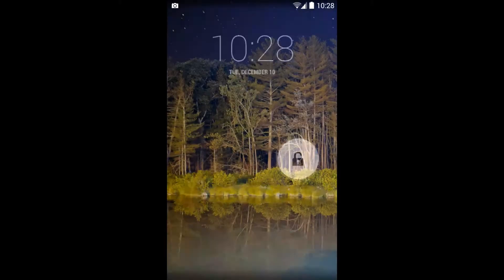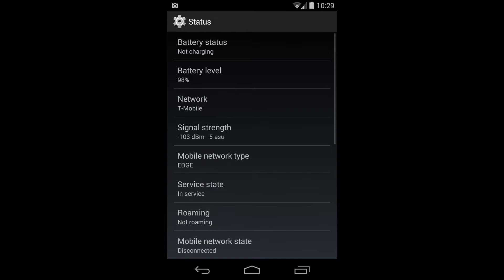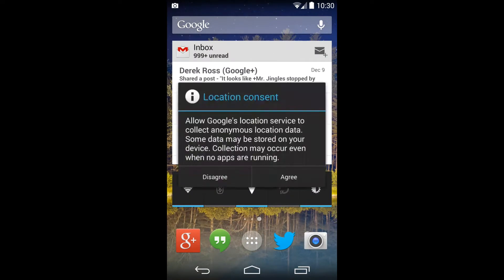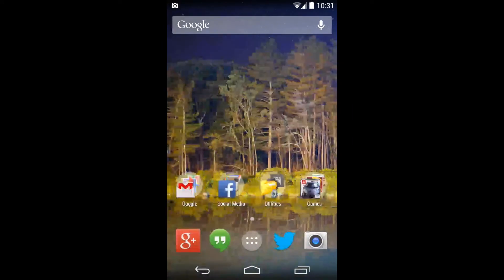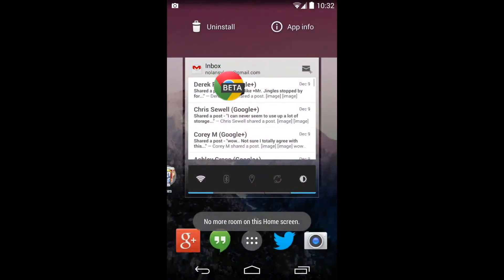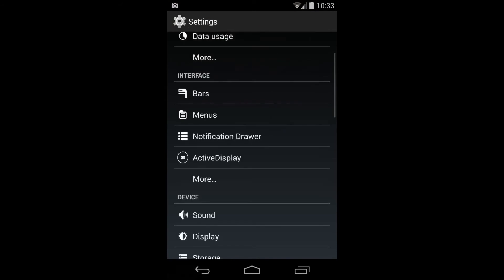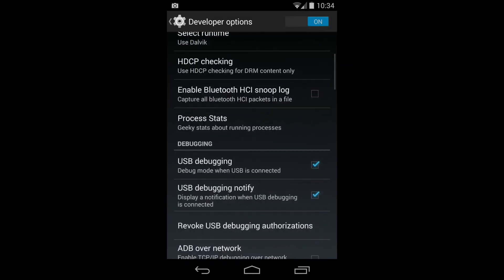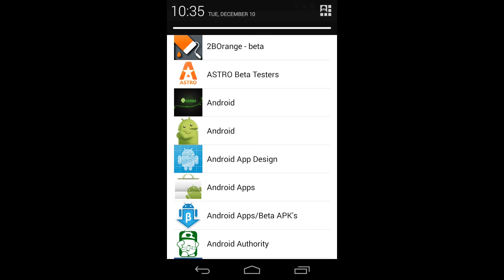Omni Rom Review! (Nightly)